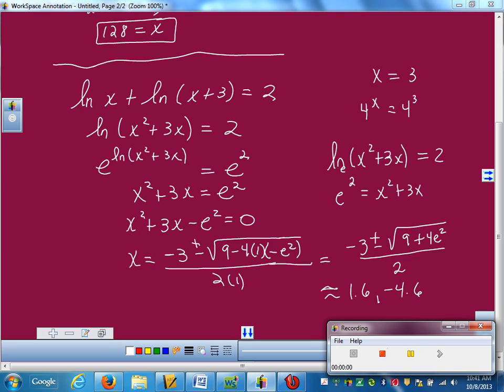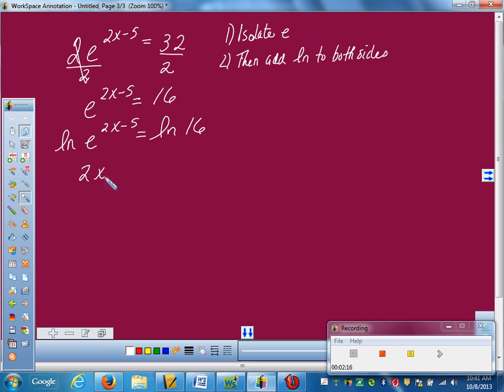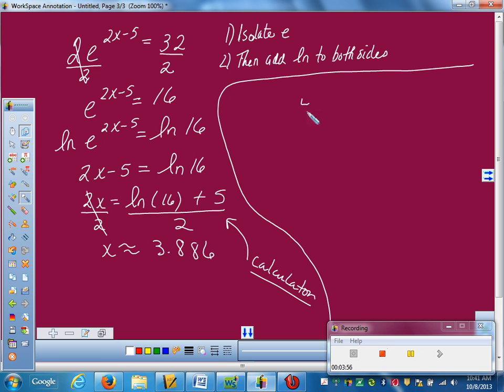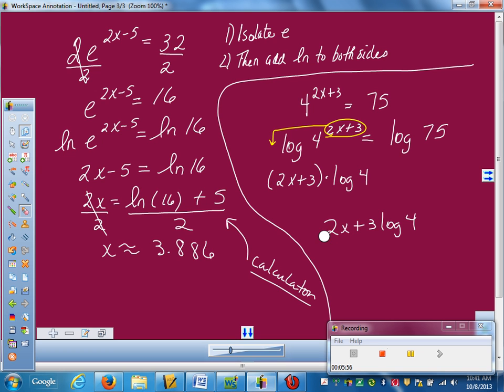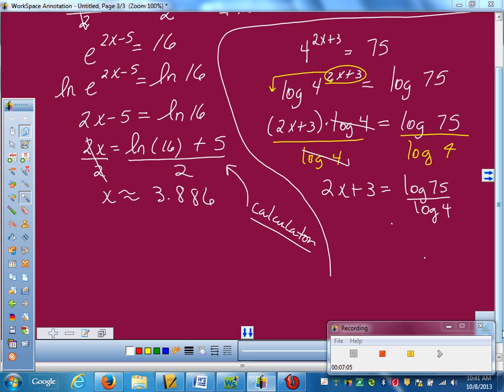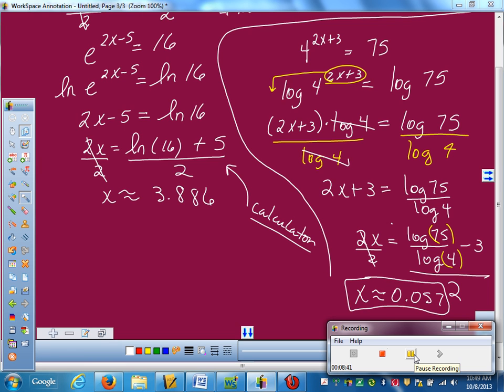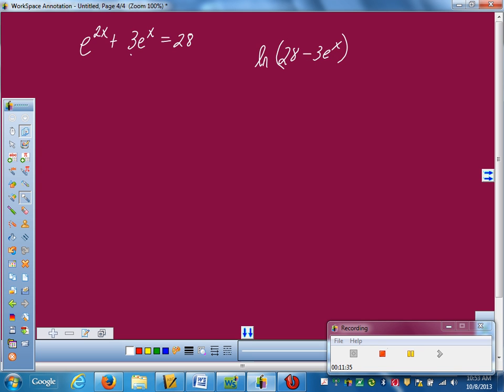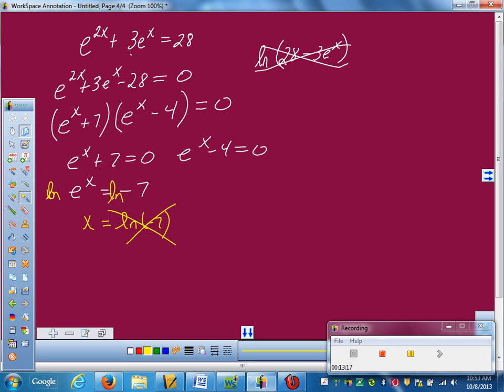Exponential & Logarithmic Equations Part 2